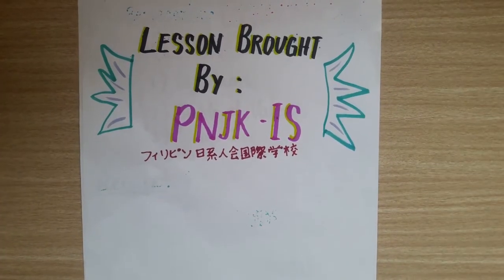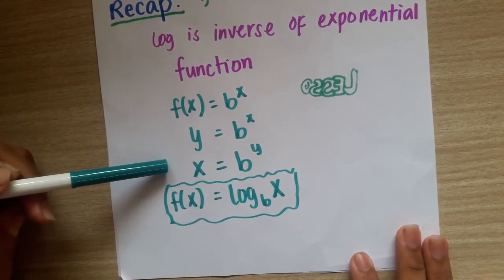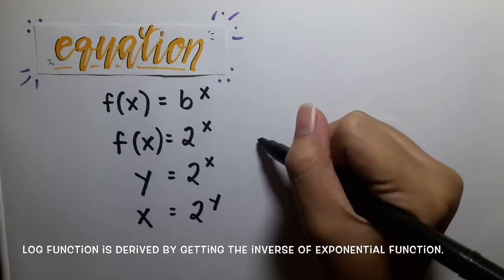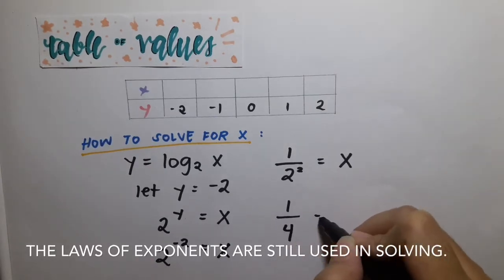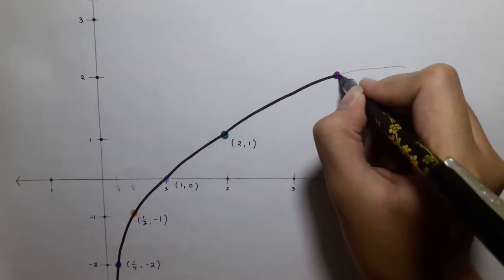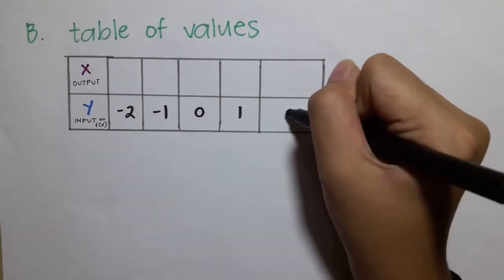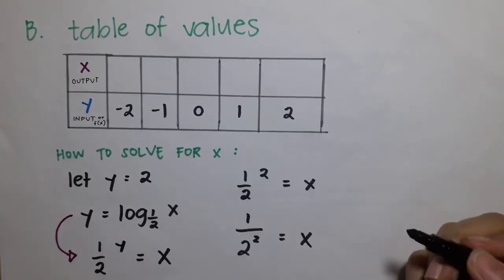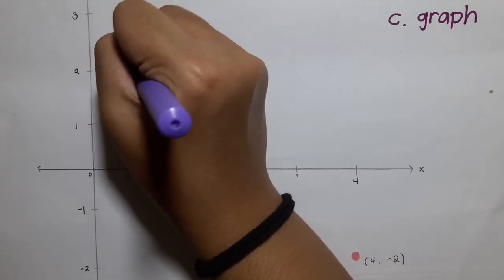Representing Logarithmic Functions Through Equation, Table Of Values, & Graph | Tutorial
A Video Tutorial Made By Group 3 11-Kansha